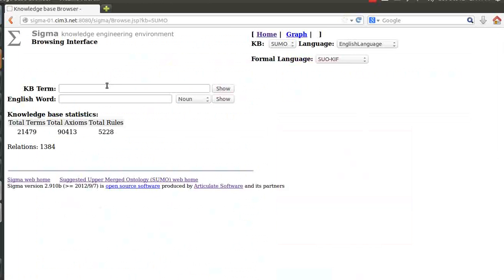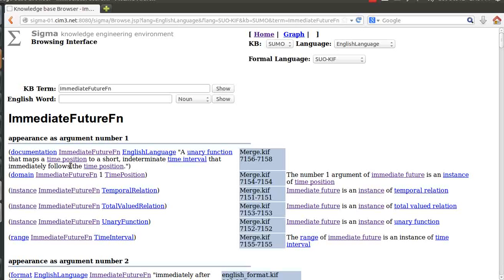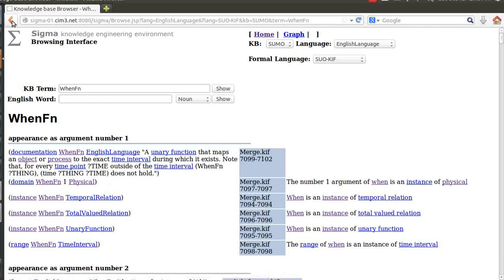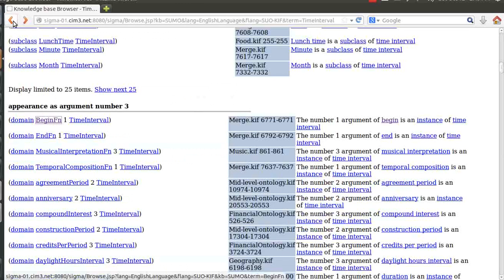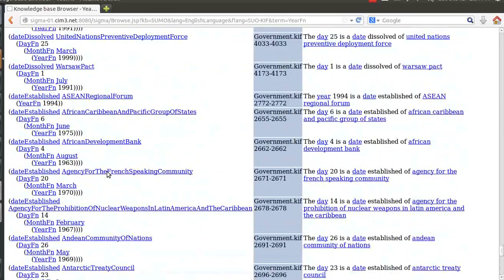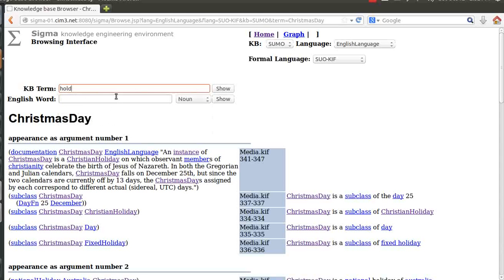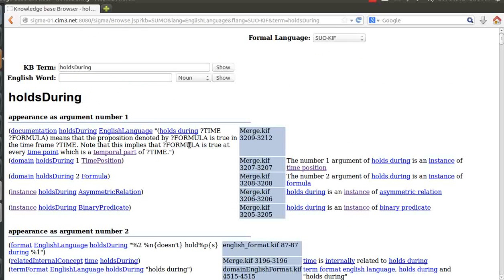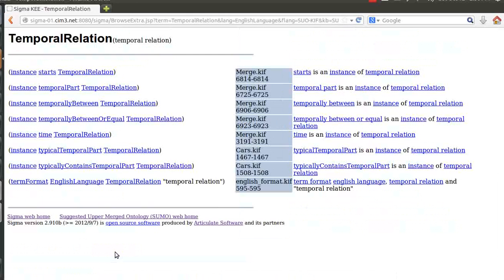Time and Temporal Relations in the Suggested Upper Merged Ontology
A survey of temporal representation in SUMO.